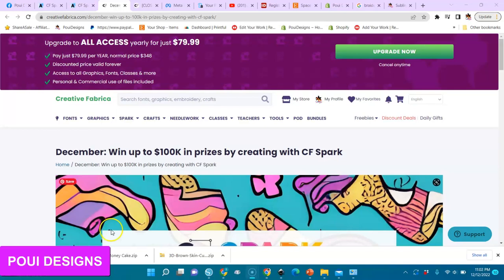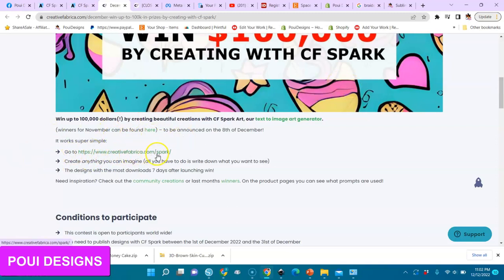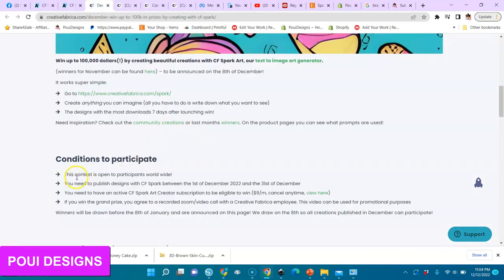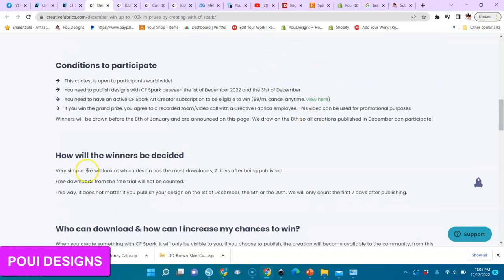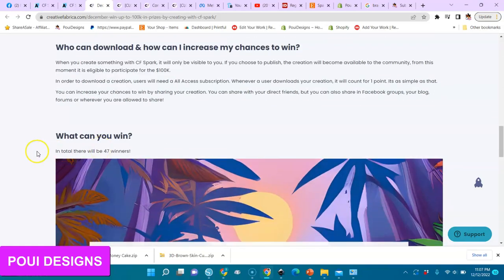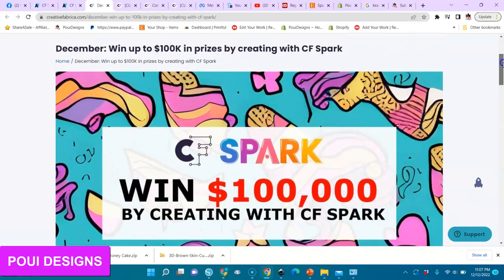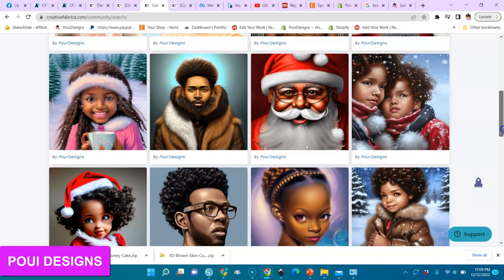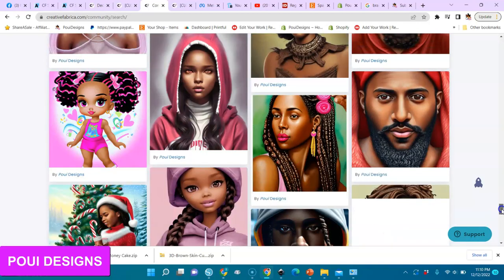Win 100K creating Ai images with CF Spark ~